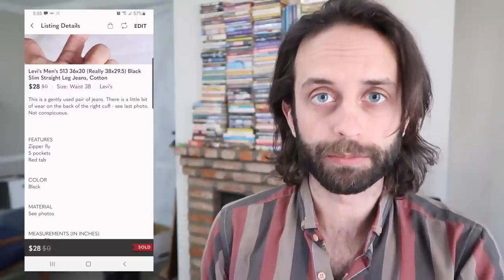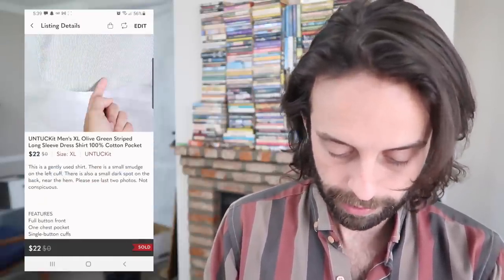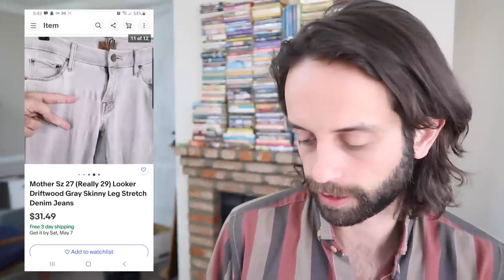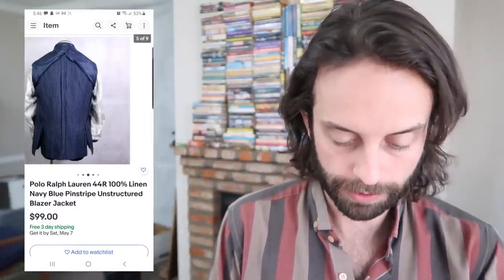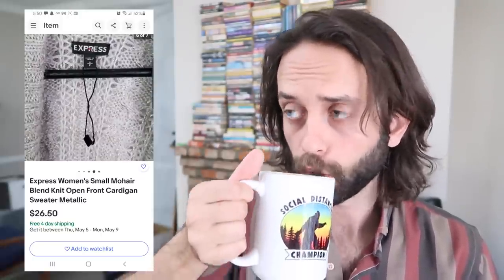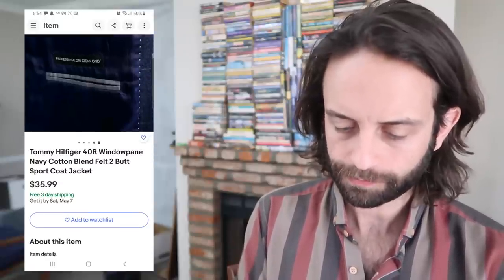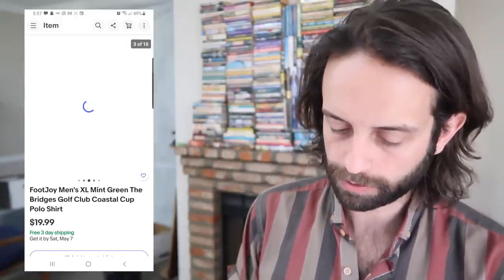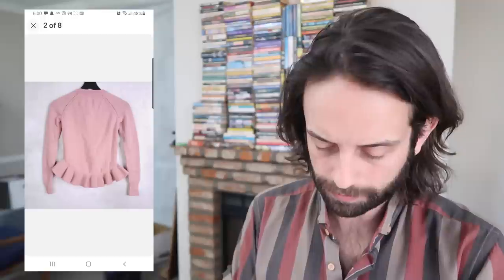What's Selling on Ebay and Poshmark: Clothing Is Moving Again